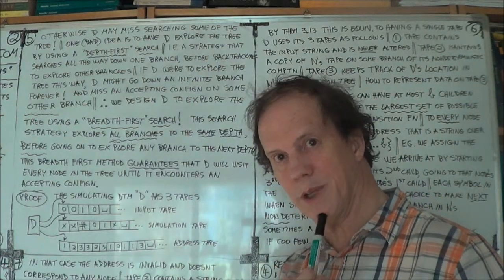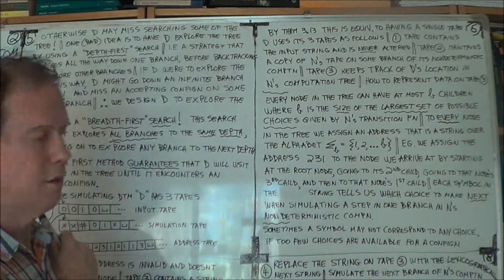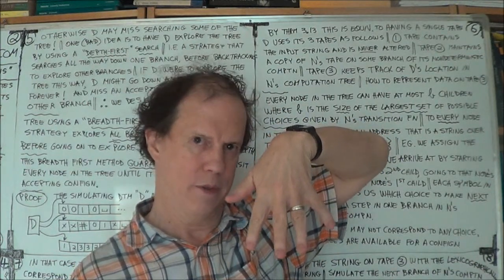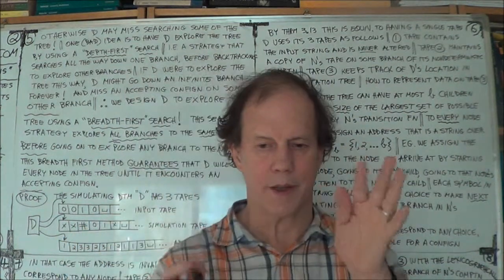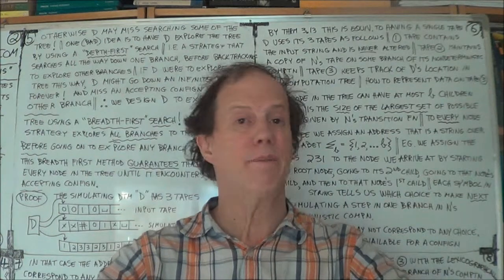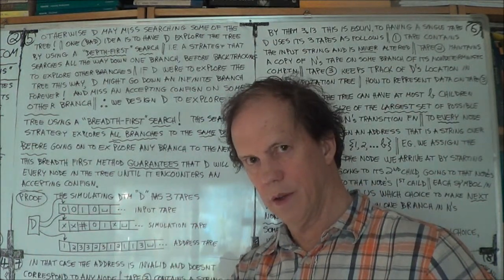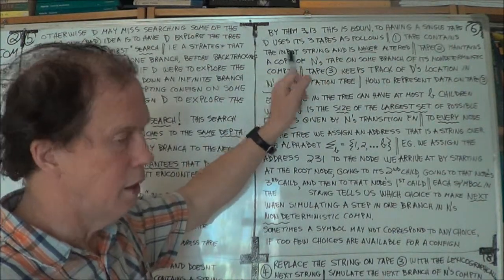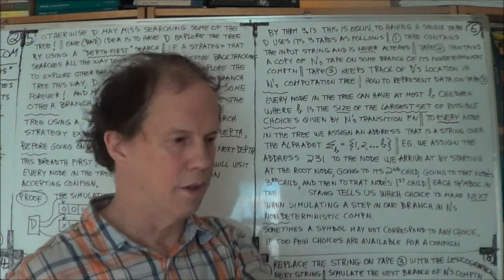deGarisMPC ThComp3s 2of3 Sen,M1,Sipser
Theory of Computation (Sen, M1, Sipser) Lect. 3s ("ChurchTuringThesis"), Pt. 2 of 3